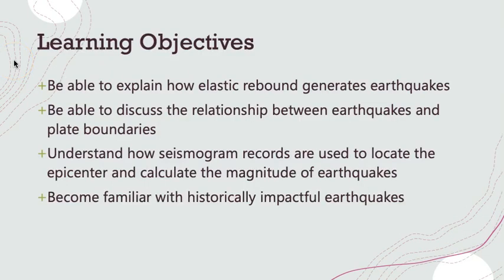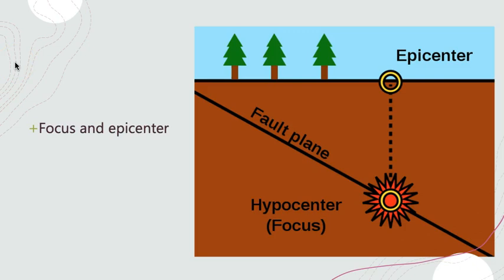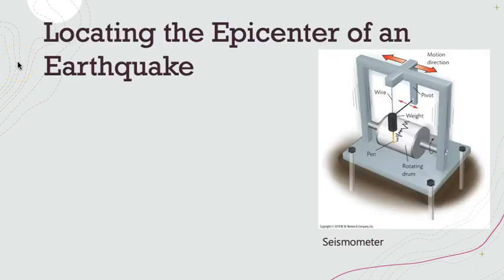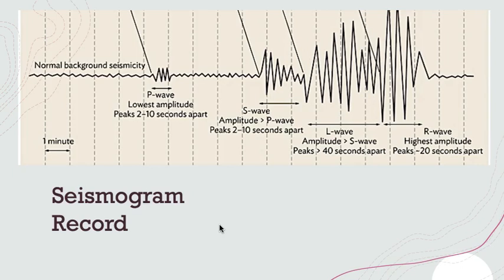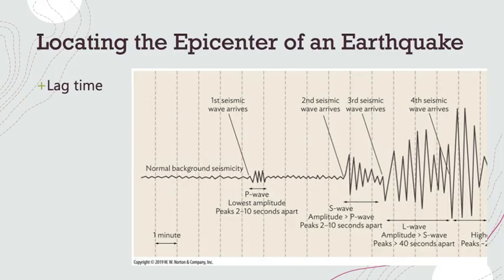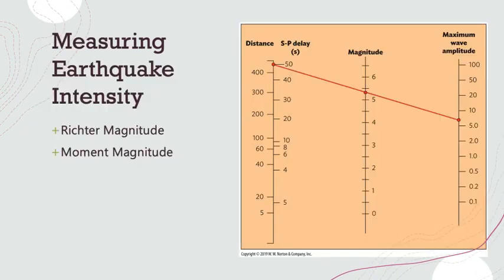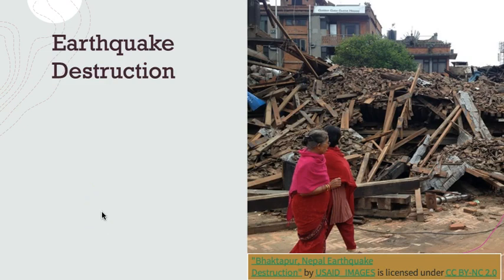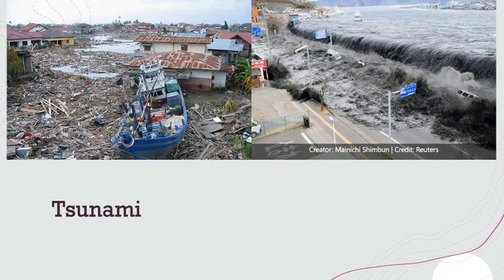Earthquakes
A narrated PowerPoint presentation about earthquakes.